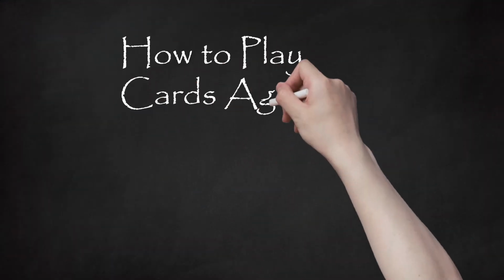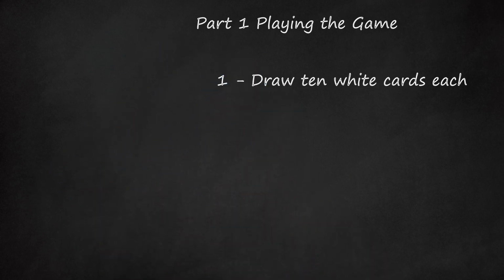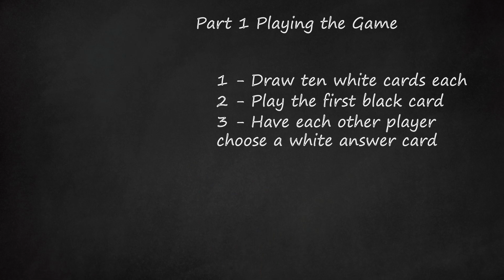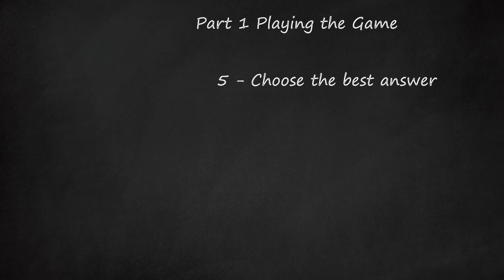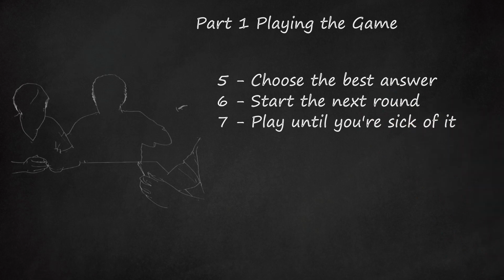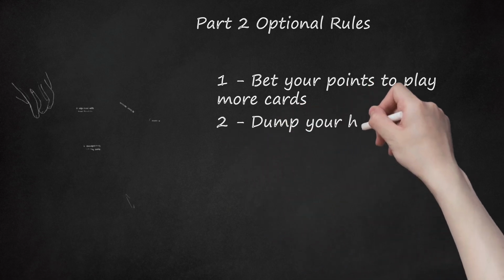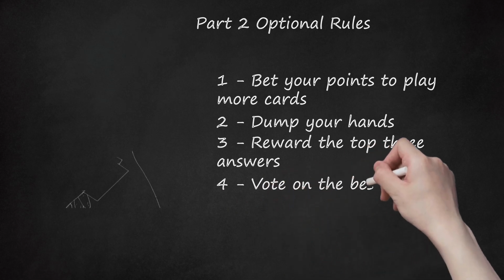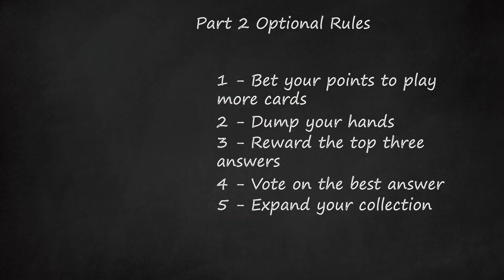Mastering Cards Against Humanity: Rules, Strategies, and Optional Twists for Endless Hilarity!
The video outlines the rules and strategies for playing Cards Against Humanity. In Part 1, players draw ten white cards each and follow the official rules to determine the first "Card Czar." Players then take turns selecting white answer cards to match the black question card, with the Card Czar choosing the funniest answer. The winner receives an "Awesome Point," and the game proceeds with each player taking turns as the Czar.    The video suggests playing until players tire of the game or setting a point limit for a more defined end. An interesting twist involves using a "haiku" black card for the final round. In this round, players create haikus using three cards from their hand.    Part 2 introduces optional rules, including betting points to play more cards, the ability to discard unwanted cards, and rewarding the top three answers. Another option is voting on the best answer instead of having the Card Czar decide. The video also recommends expanding the game with official or unofficial expansions and encourages players to test new ideas in the online laboratory.    Tips include not strictly adhering to the 5-7-5 syllable structure for the "Make a haiku" card. However, a warning is given that the game is designed for mature audiences, featuring potentially offensive content. The video suggests alternative gameplay with family-friendly games or homemade cards for those who may find the content inappropriate.